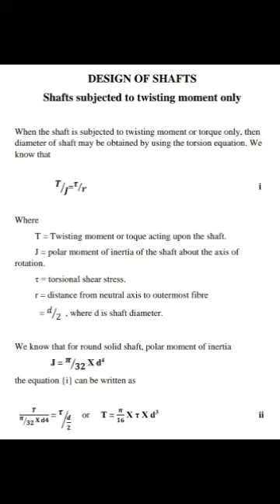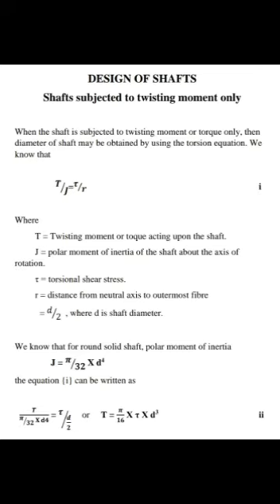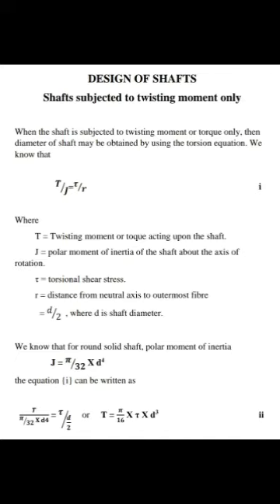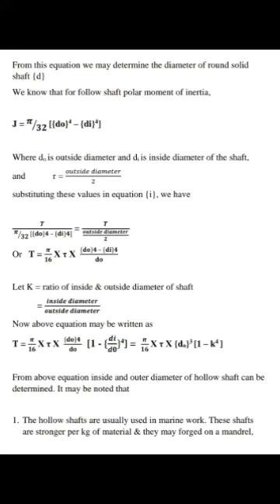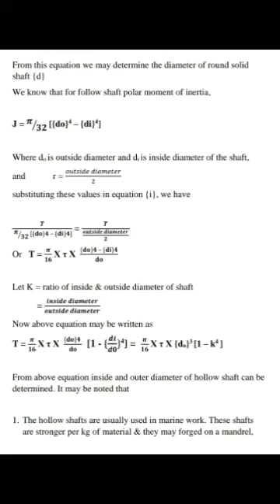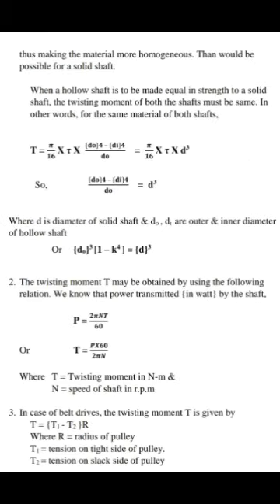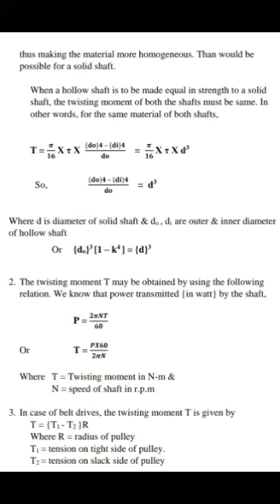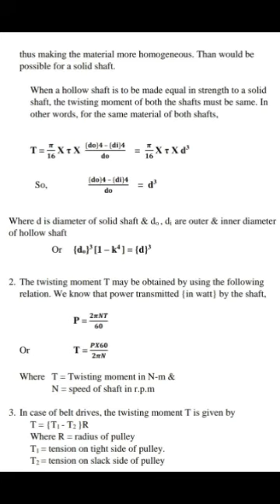Design of machine elements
The shafts may be subjected to torsional load. Shear stresses are induced due to it. When solid as well as hollow shafts are subjected to such loads, their diameter are find out using torsional equation.